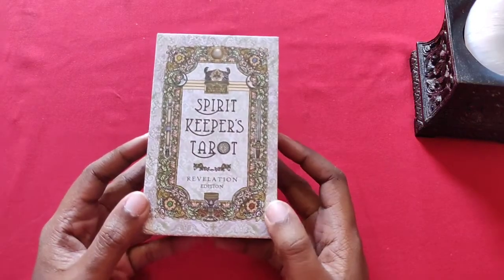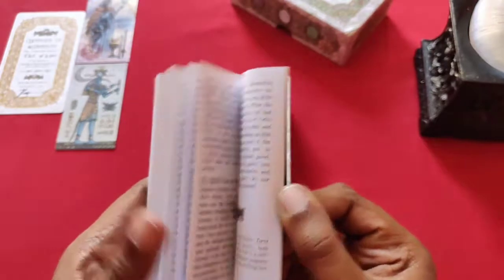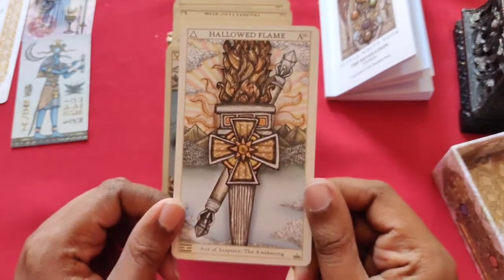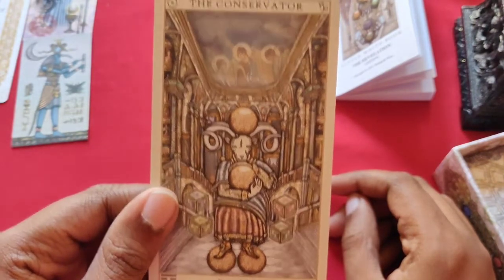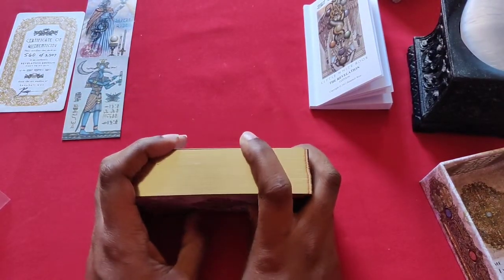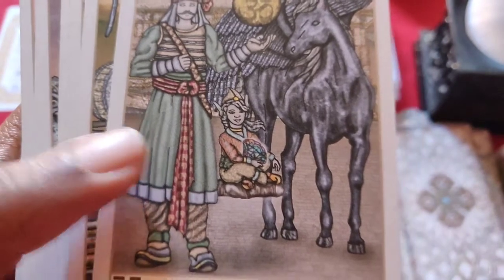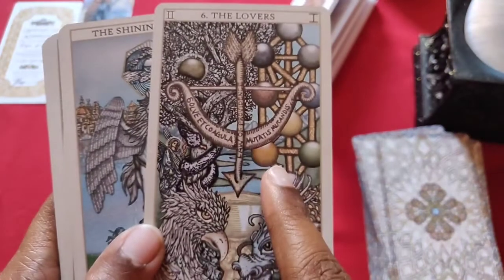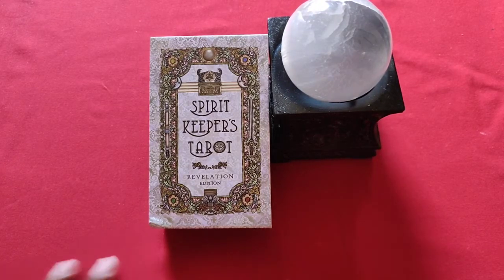Spirit Keeper's Tarot Revelation edition Walk through and 1st impressions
A longer than usual deck walk through and 1st impressions. This is the Spirit Keeper's Tarot: Revelation edition by Benebell Wen. I will put time stamps so you can watch the parts you want. For a much quicker look through, check my Instagram. Enjoy!

Storygraph: search Lashette
Amazon wishlist

Music
Title: Gotta Love - Instrumental version
Artist: Yulee